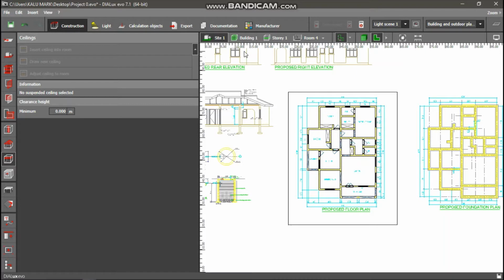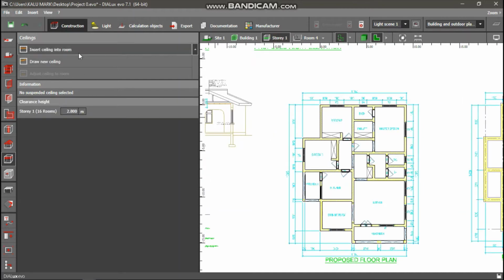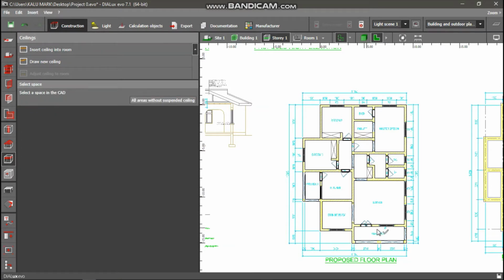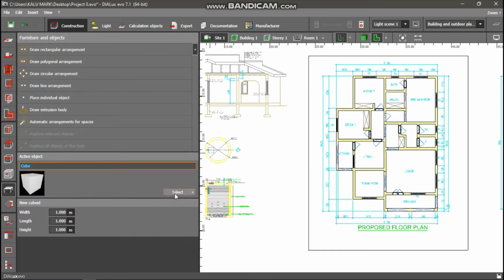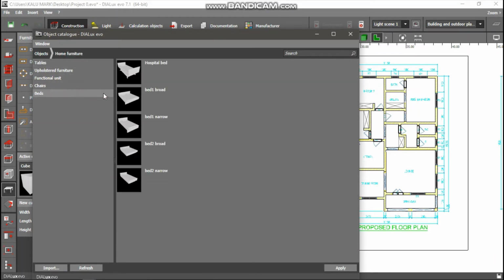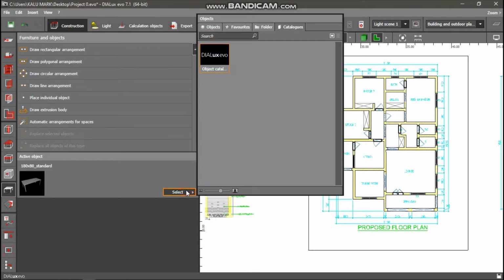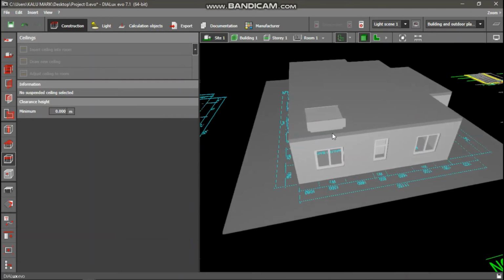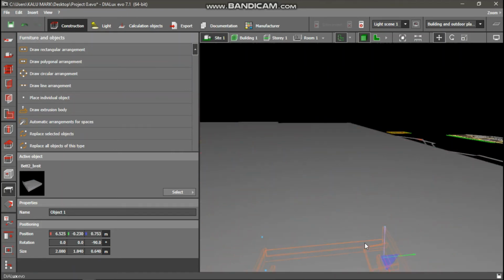Lesson 6: How to Insert ceiling on Dialux Evo